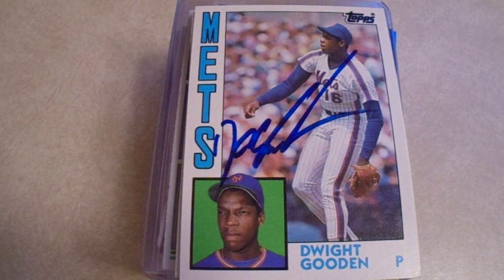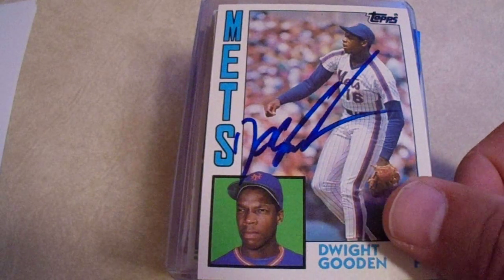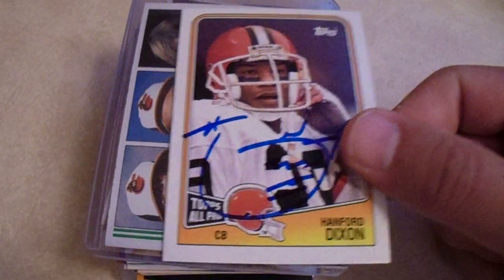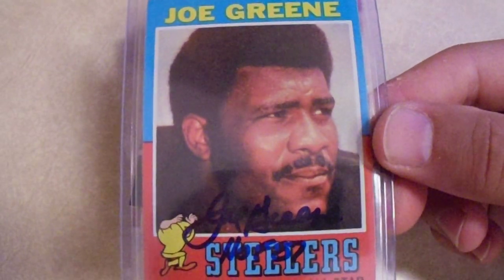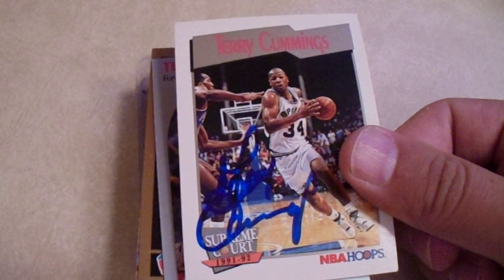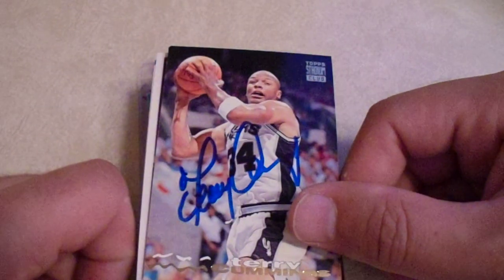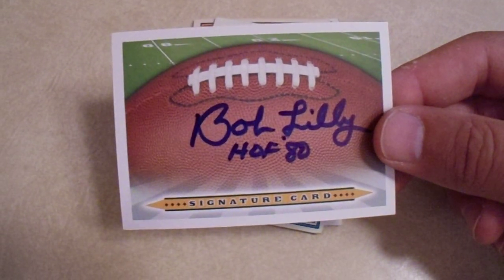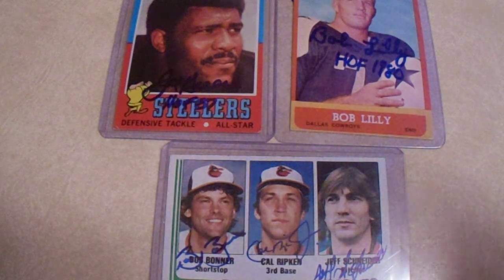The National 2024 Recap 4 of 8 IP Autograph Trading Cards Cal Ripken Jr Joe Greene Bob Lilly Rookie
Welcome to my fourth of eight videos recapping my trip to the 2024 National Sports Collectors Convention.  This video shows trading card autographs from the Tristar Autograph Pavilion.  I have a total of 118 signed cards, but the Cal Ripken Jr rookie, Joe Greene rookie, and Bob Lilly rookie cards are my favorites.